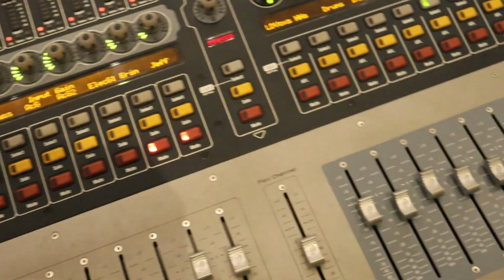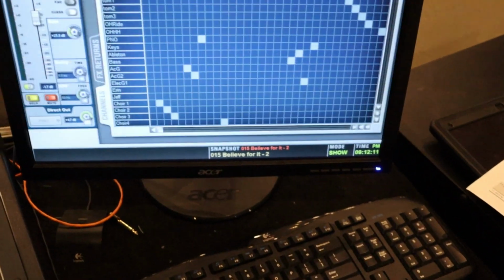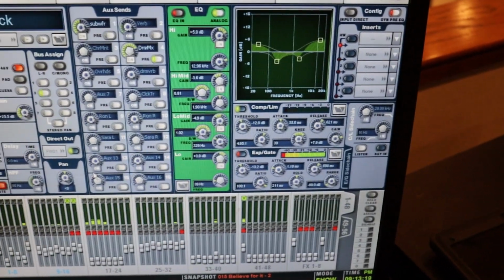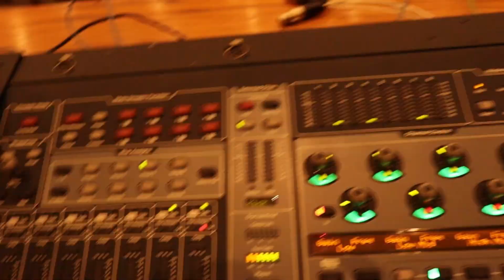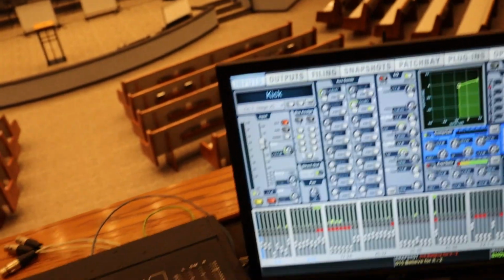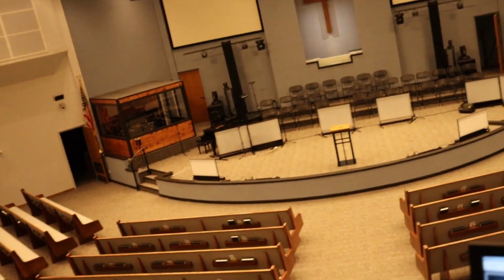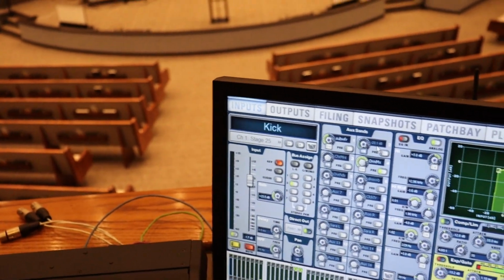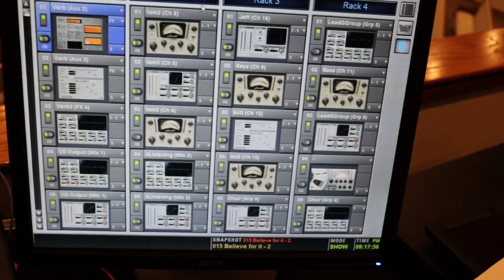Effects, EQ, Compression, Gating on Inputs